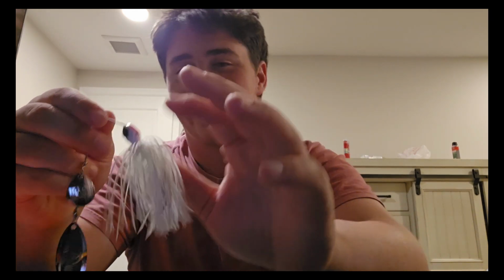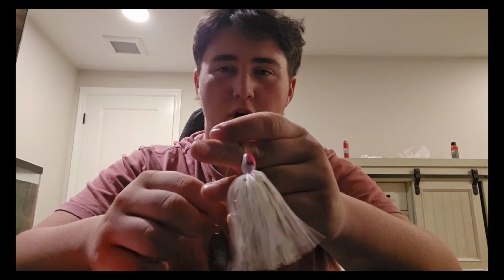Best bass lures to use in murky water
these lures will help you catch nice bass in murky waters